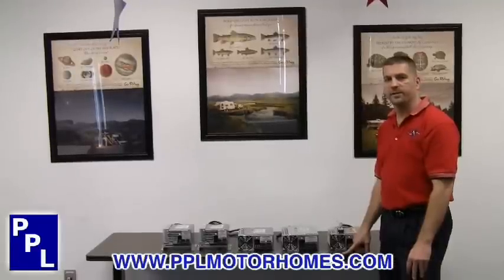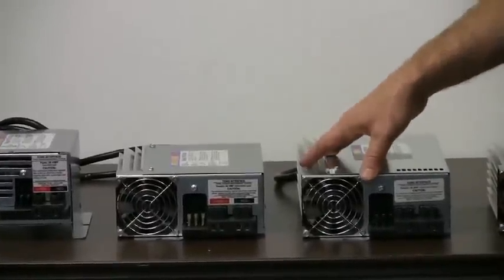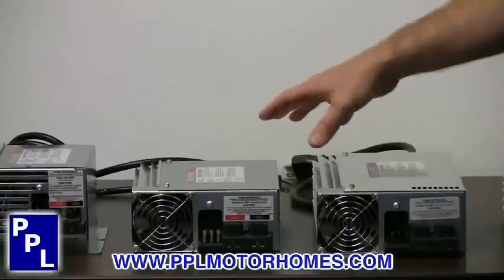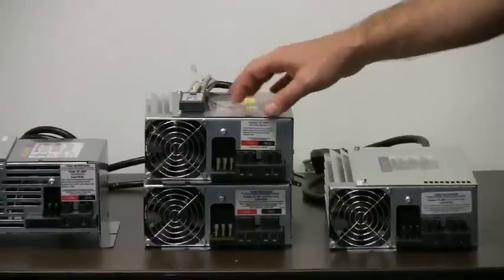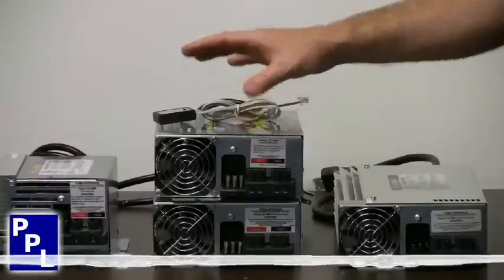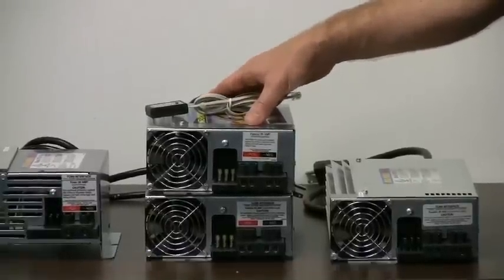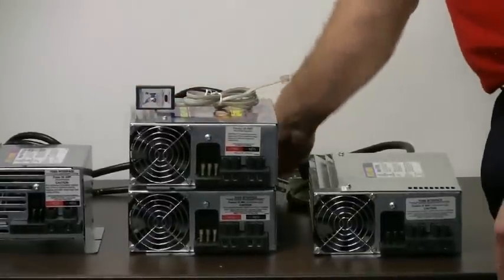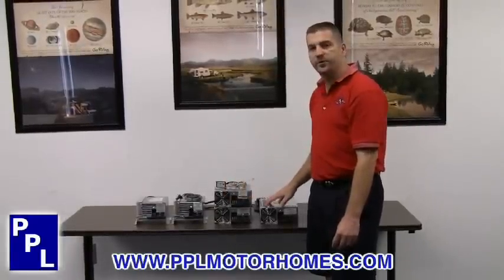Inteli-Power Converters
RV Power Converters and RV 12 Volt Battery Chargers

These 9100 AC to DC power converters are extraordinary solid-state and are UL and CSA Listed. The AC to DC Power converters have Some of these many features:

    * Total Charge Management System Interface
    * Electronic Current Limiting
    * Reverse Battery Protection
    * Low Line Voltage Protection
    * Intelligent Cooling Fan
    * Consumers can Plug In a Charge Wizard® (55-8807) Microprocessor to ensure safe, fast recharge cycles and long battery life.

The Progressive Dynamics 9200 Series INTELI-POWER power converters recharges your RV's battery to 90% in 2-3 hours and extends your battery's life. These units include a built-in Charge Wizard, which provides FOUR charging modes

    * Boost Mode - (14.4 volts) to rapidly bring the battery up to 90% of full Charge.
    * Normal Mode - (13.6 volts) to safely complete or maintain the charge.
    * Storage Mode - (13.2 volts) to maintain charge with minimal gassing or water loss during periods of non-use.
    * Desulfation Mode - (13.2 volts with 15 minute 14.4 volt burst every 21 hours)

Inteli-Power 9200 Additional Features:

    * Electronic Current Limiting
    * High Voltage Protection
    * Low Voltage Protection
    * Reverse Battery Protection
    * Automatic Thermal Shutdown
    * Quiet Sensor Variable speed Fan

How To Order:

Please order online below. For questions or phone ordering, our telephone lines ( Toll Free 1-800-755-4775 ) are Open 7am to 7:30pm Mon-Fri, 9am-4pm Sat, (Central Time)